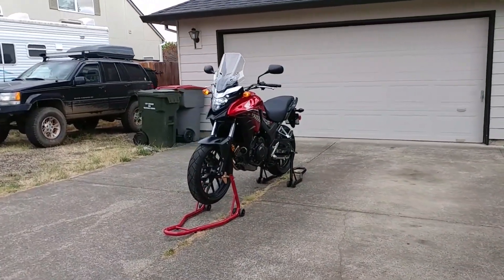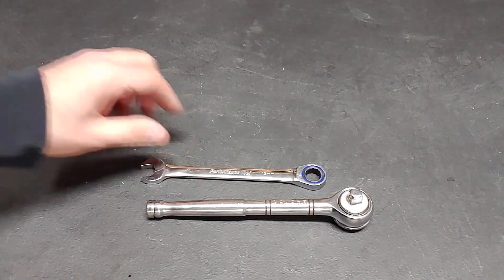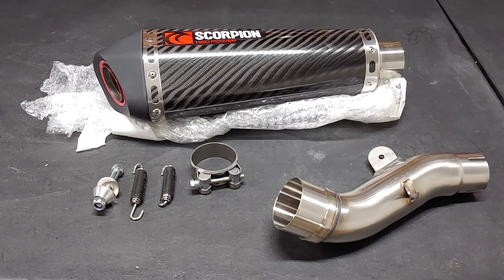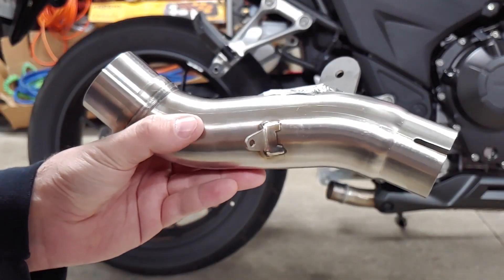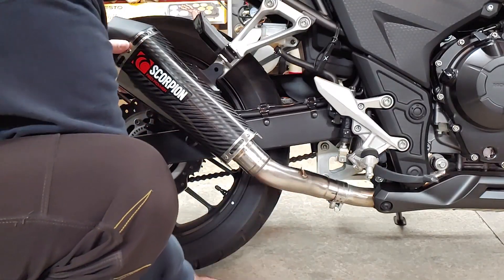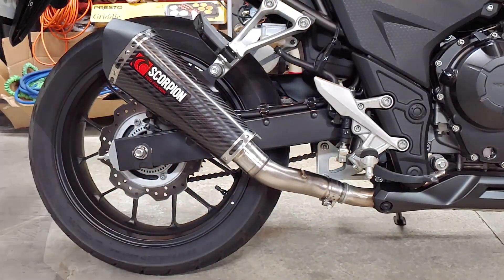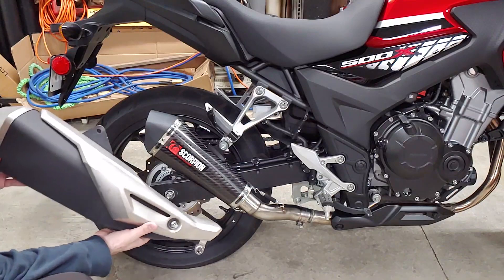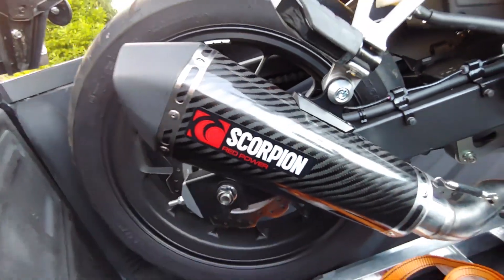Motorcycle Slip On Exhaust Installation - Honda CB500X / CBR500R / CB500F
Install a new slip-on exhaust on your Honda yourself and save some money!

Front Stand
Rear Stand
Socket wrench set
Ratcheting Wrench Set
Hex Wrench Set
Pick Set

TOOLS USED:
• Socket wrench
• 12 mm box wrench
• 12 mm socket
• 10 mm socket
• 13 mm ratcheting wrench
• 6 mm hex wrench
• Angled pick